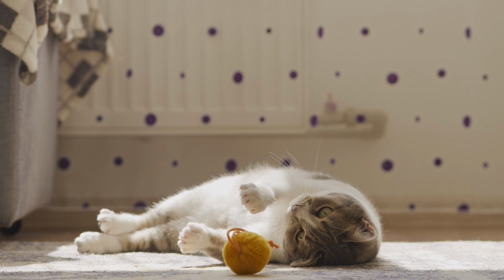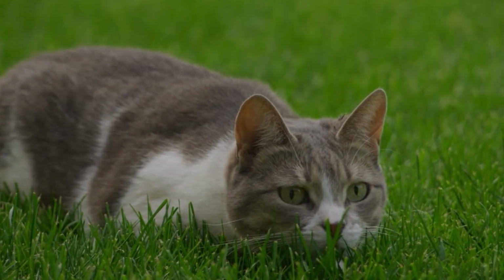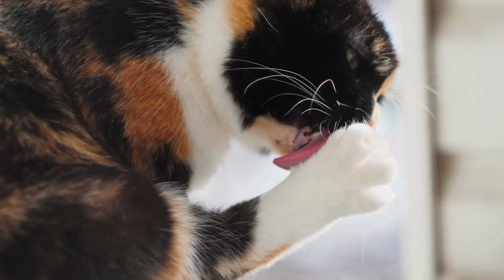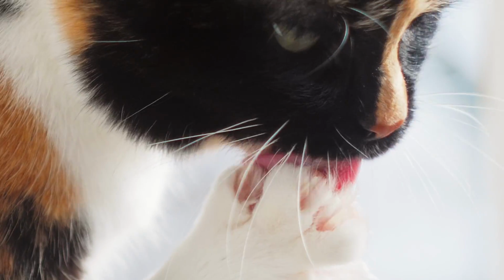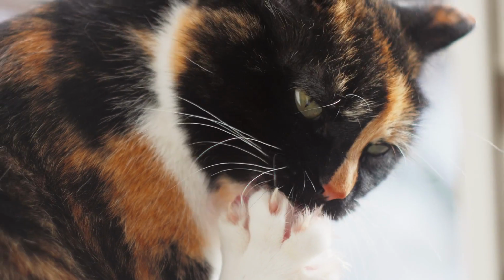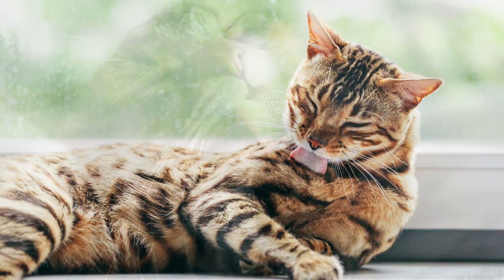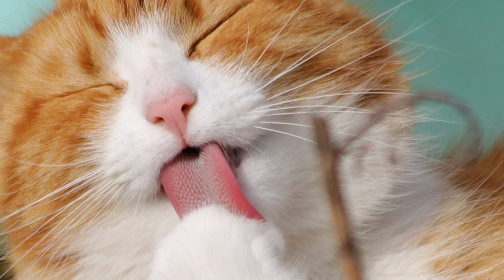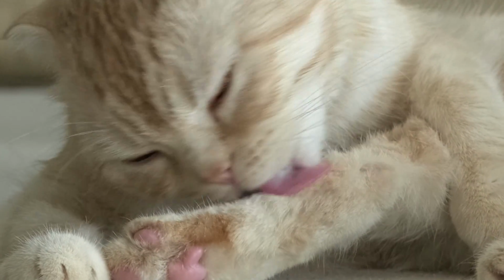Cat's tongue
usefulpositive The cat's tongue is unique! Do you know why?